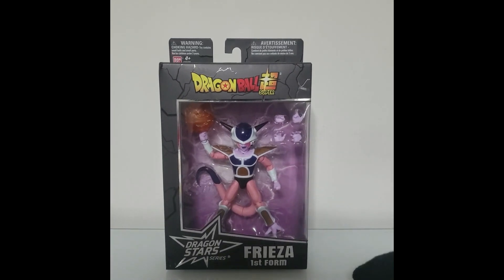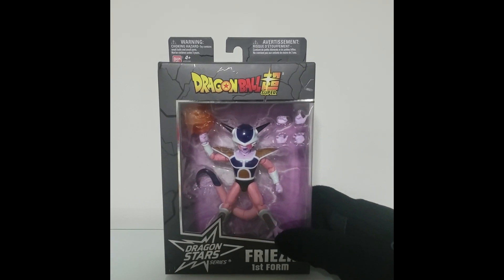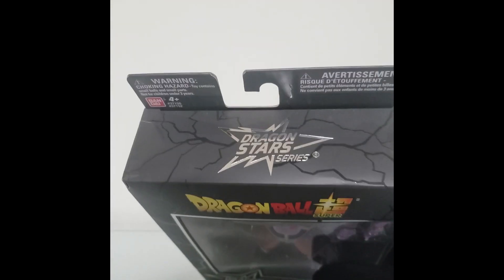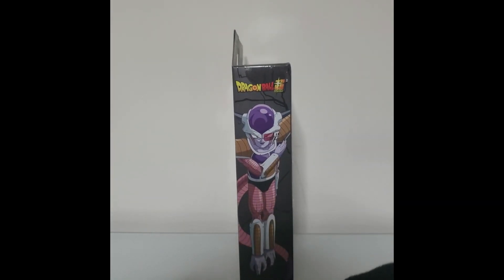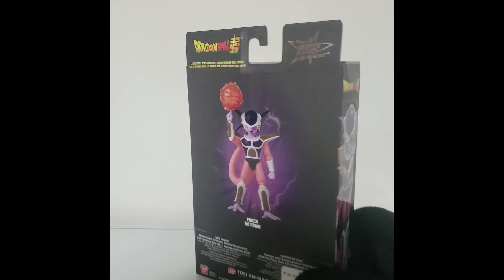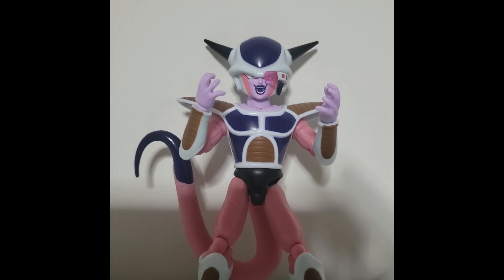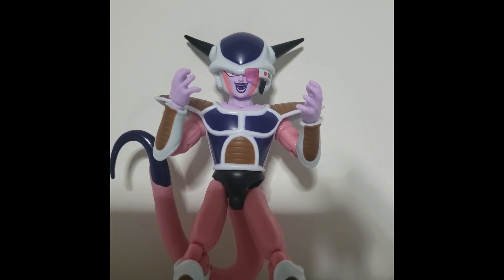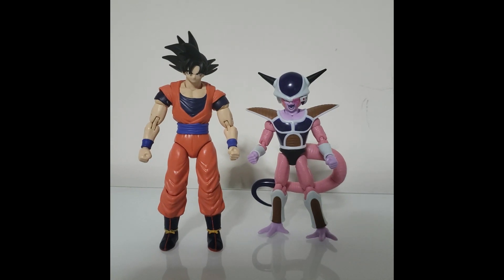Dragon Ball Super Dragon Stars Series Frieza 1st Form figure Review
My first Dragon Ball figure that isn't Goku in years.